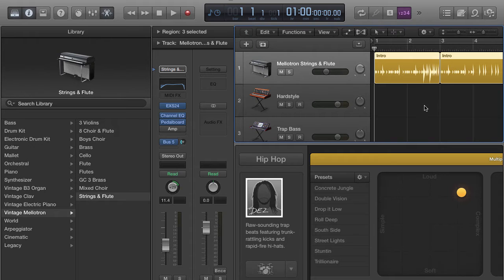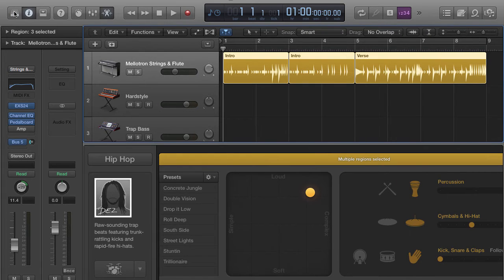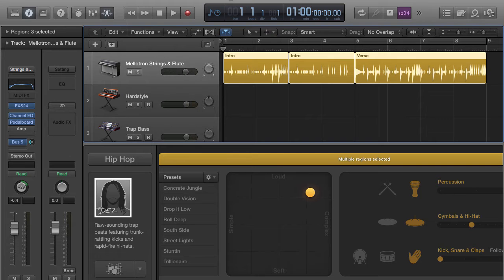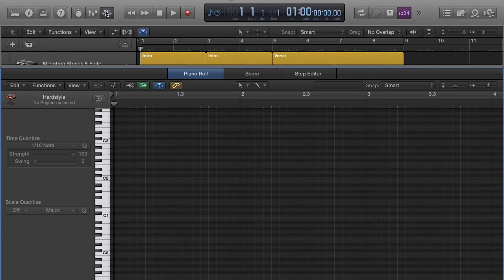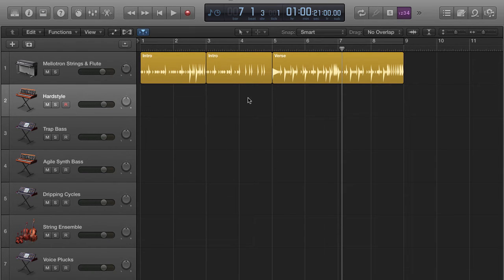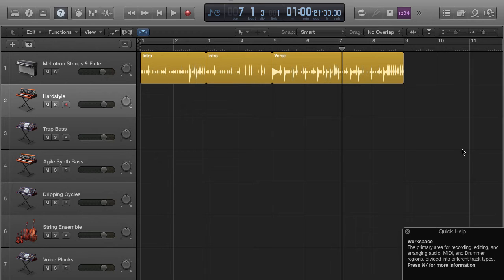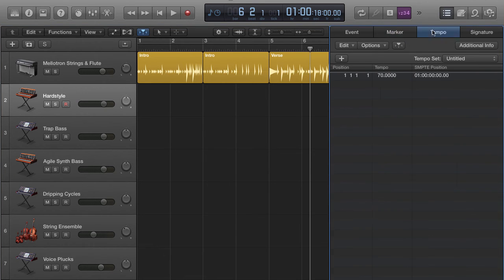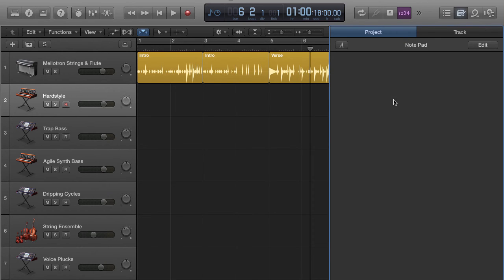Learn Logic Pro X's Interface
⬇️ Start Here — Beat Making for Beginners